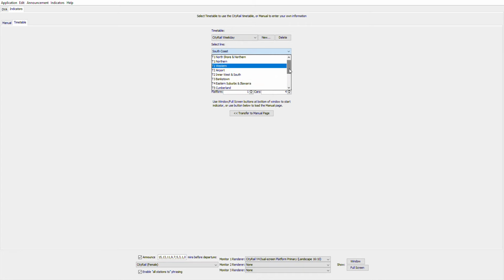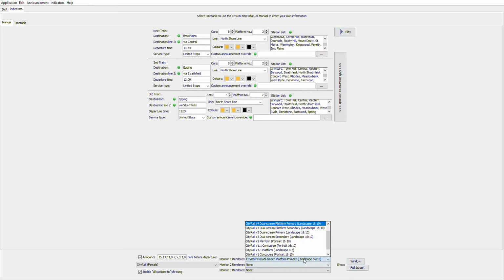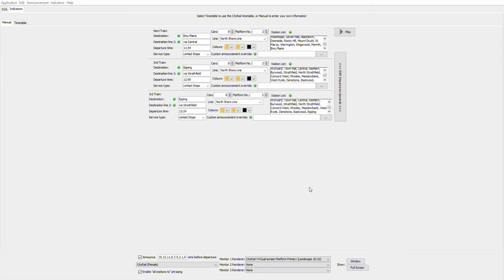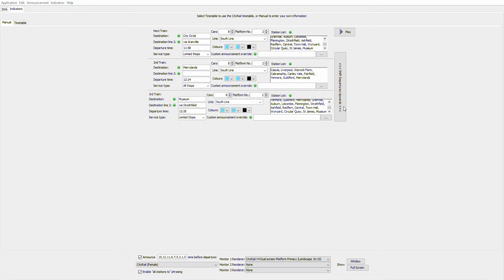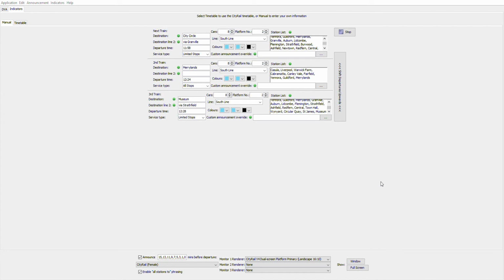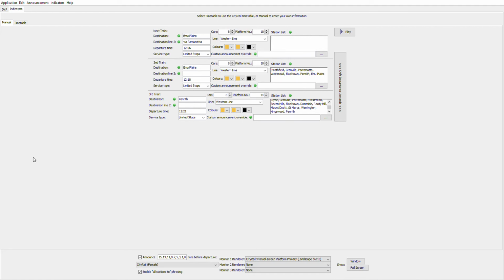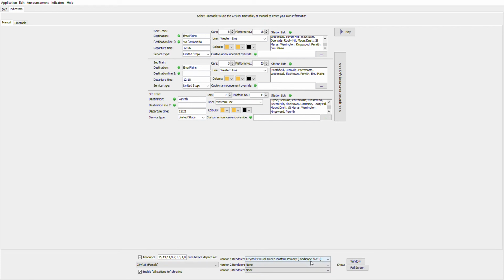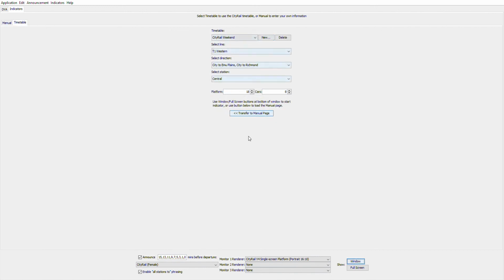56783107 Michael's Transport Vlogs 214: DVA 5 Assistance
This is requested by: AM AM

I do hope that this mini tutorial kind of helps those who are unsure on how to use DVA 5 and hope that this tutorial assists you in some way, it may not, but hopefully it does.